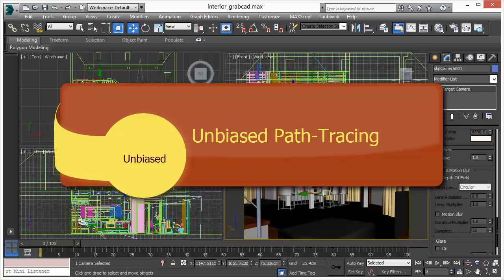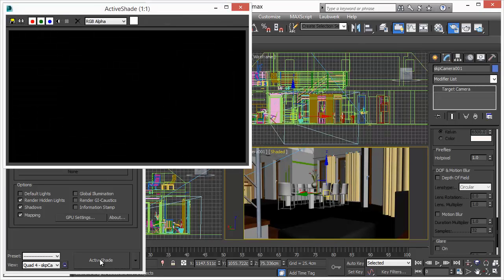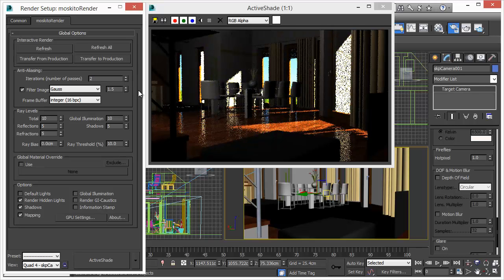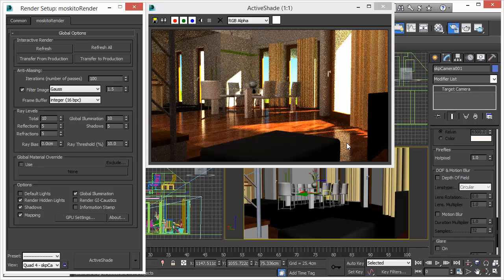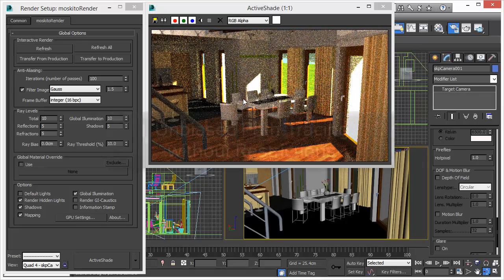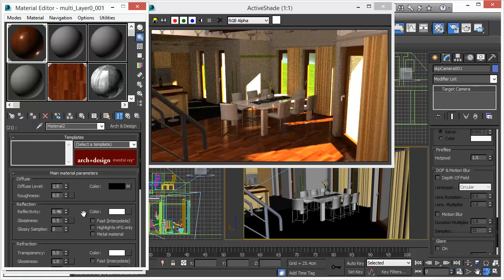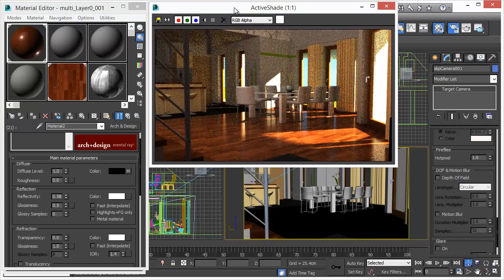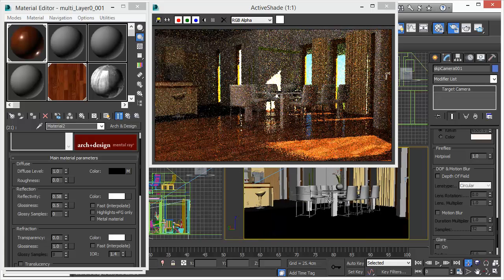moskitoRender Path-Tracing Explained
0:11 physically based spectral rendering on GPU

0:18 wireframe - camera shaded

0:25 color, lights - electromagnetic wavelength rendering
        accurate physically-based light transport

0:38 render setup - Global options - Interactive render - Anti-aliasing (filter) - ray levels - global material - ActiveShade (like real camera)

0:56 Global Illumination - Default lights - Hidden light - Shadow mapping - Render GI-Caustics